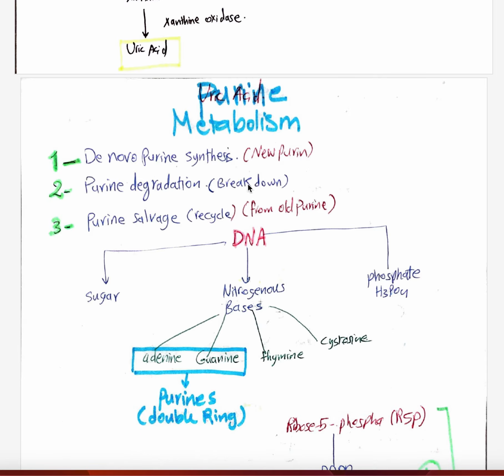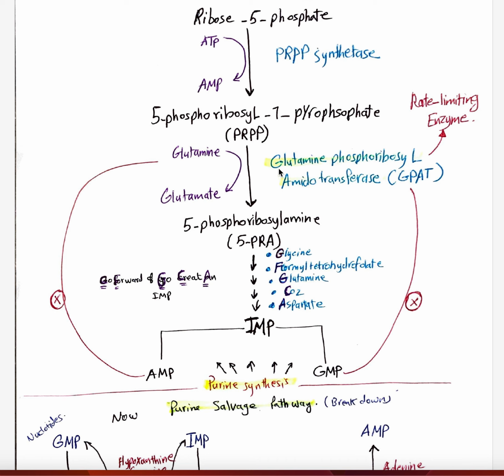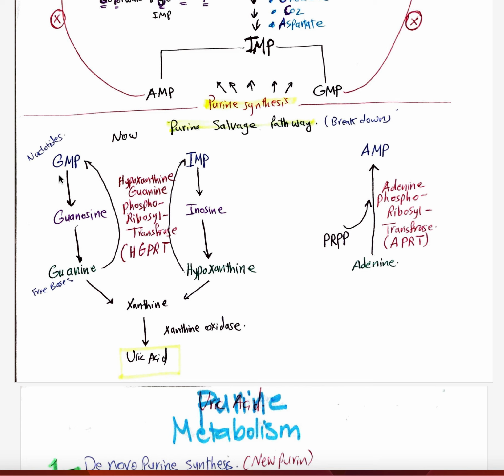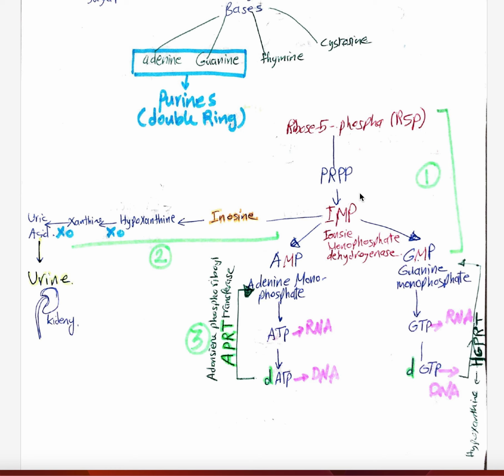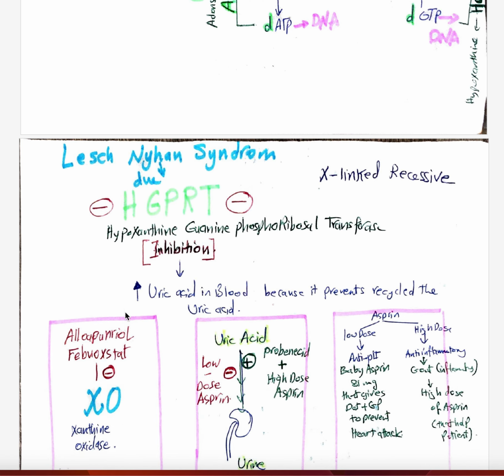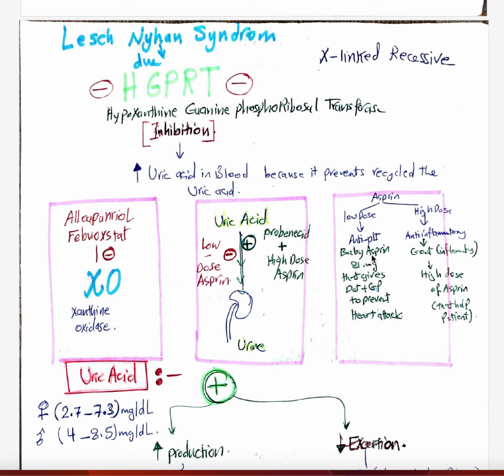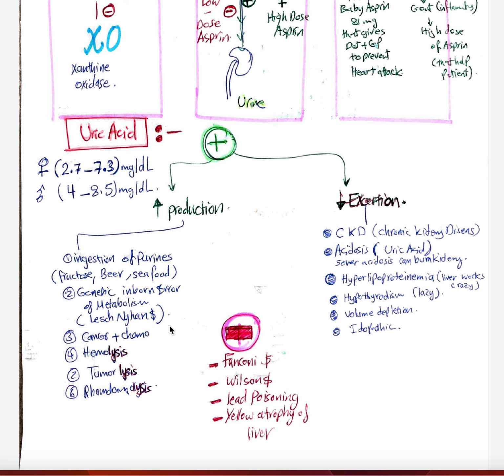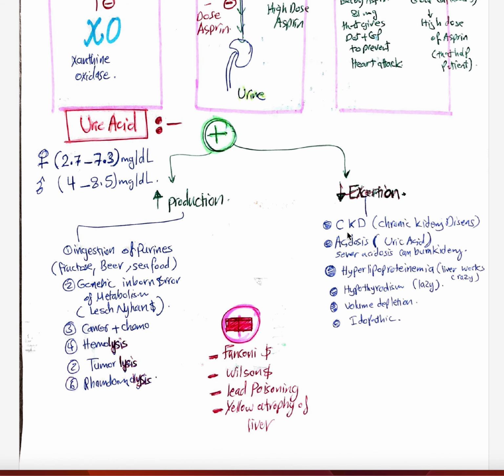Purine metabolism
Unlock the Secrets of Clinical Chemistry for Just $1!
Are you looking to master Clinical Chemistry with easy-to-understand hand-drawn notes and diagrams? I’ve created a 21-page PDF packed with clear explanations, drawings, and maps to help you grasp complex topics in no time!

Here’s what you’ll learn:

Ketone Bodies
Urea Cycle & Alkaptonuria
Radial Immunodiffusion
Biuret Method
ELISA
Monoclonal Antibodies
Bilirubin
Each topic is broken down in a simple, visual way to make learning easier and more fun. Whether you’re studying for exams or just want to boost your knowledge, this guide is perfect for you!

🎥 Bonus: You can also here you can buy pdf

And the best part? You can get ALL of this for just $1!

👉 Grab your copy now and start learning today!